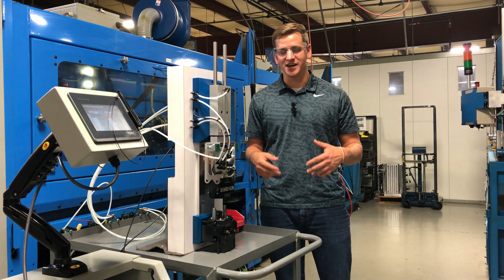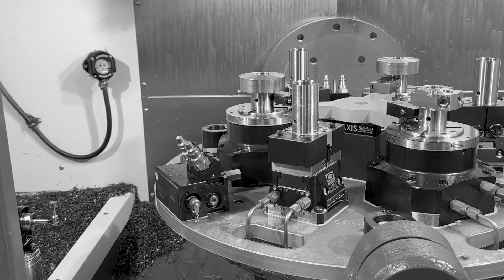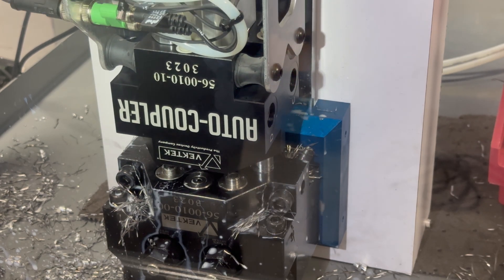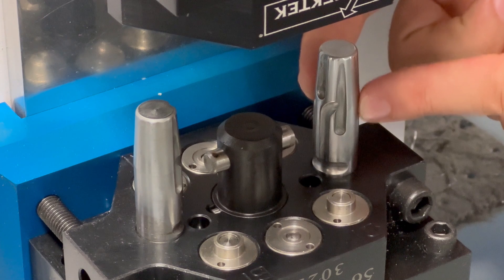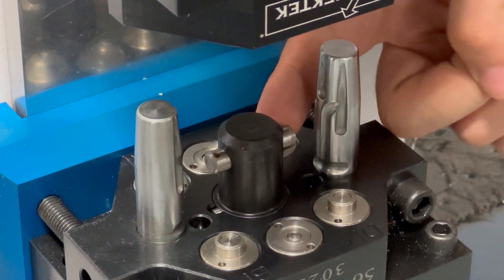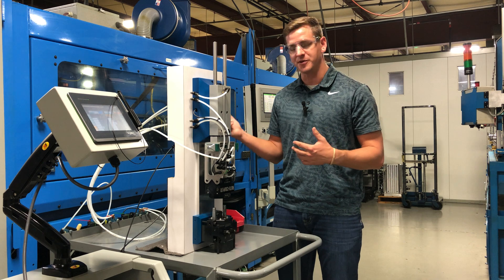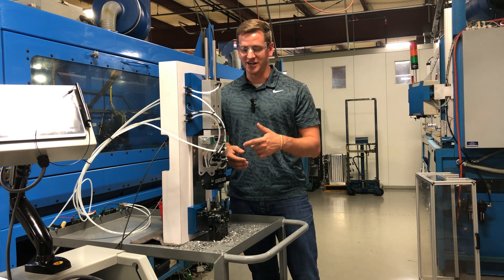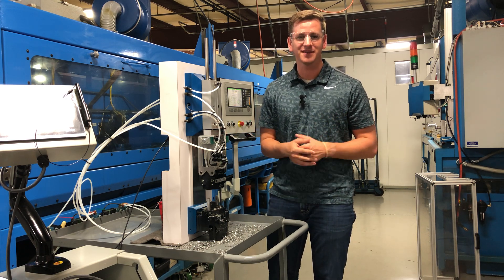AUTOMATED Air Blow Off System for the AUTO-COUPLER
The AUTO-COUPLER is the missing link to higher levels of AUTOMATION. Allowing you to automate your palletized fixtures, increasing your productivity. This video demonstrates the AUTO-COUPLER's automated air blow off system. Cleaning off your pallet decoupler is key in keeping your circuits clean. The AUTO-COUPLER has a built in air blow off system to do this automatically.